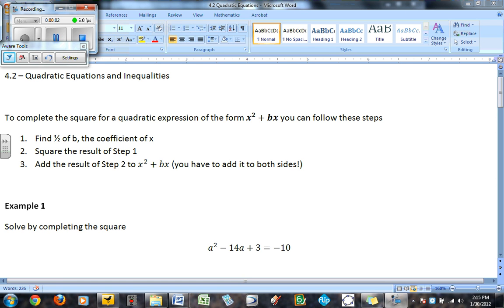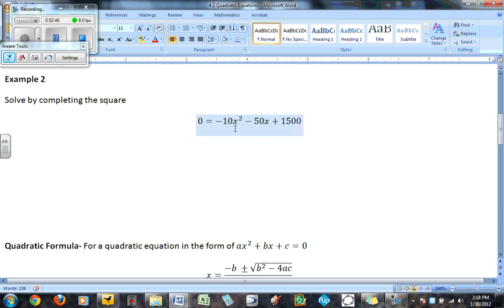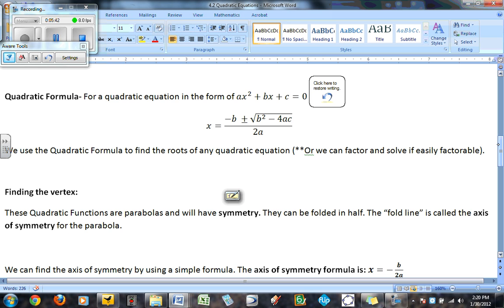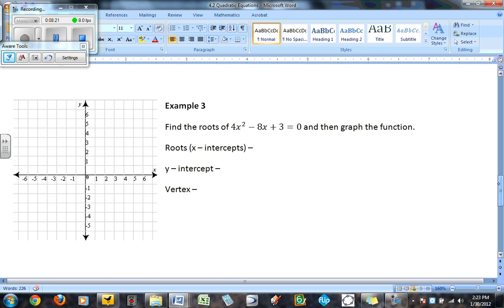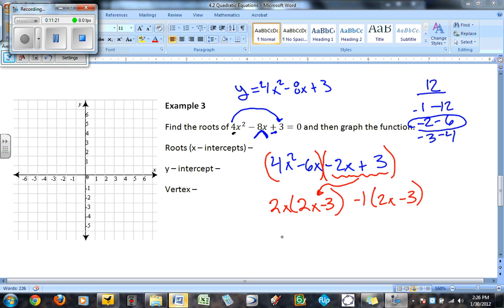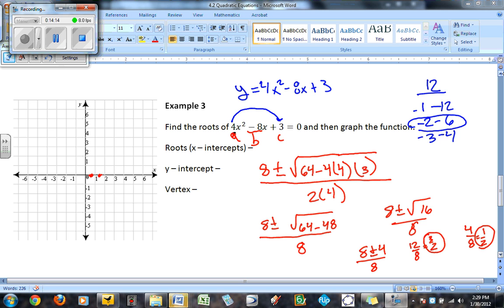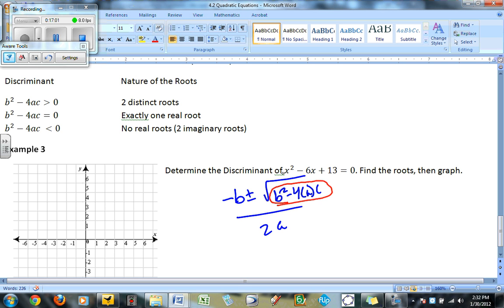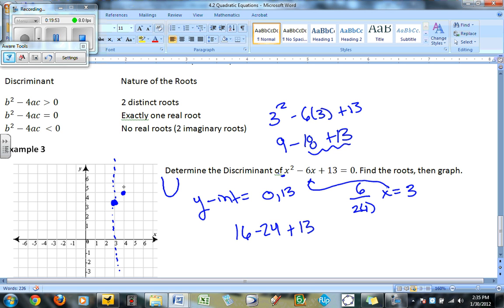4 2 Quadratic Functions